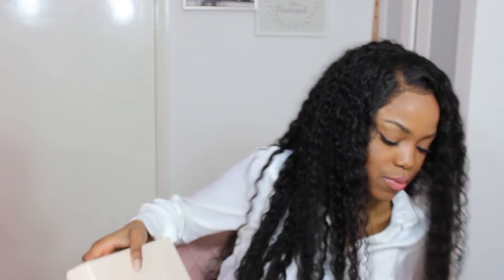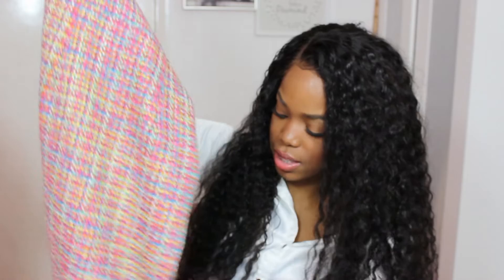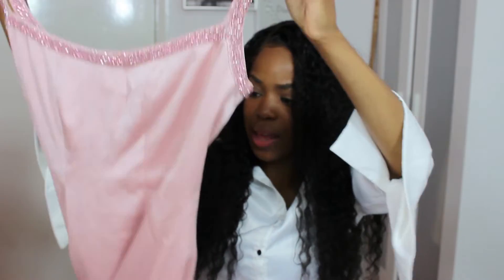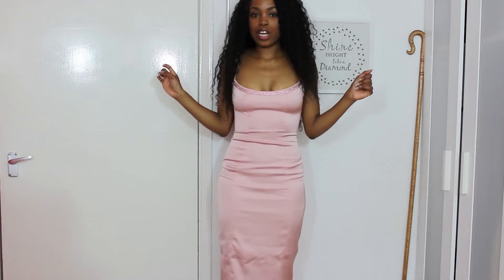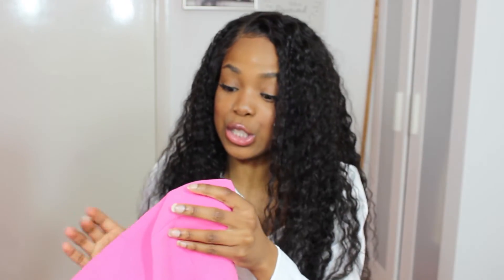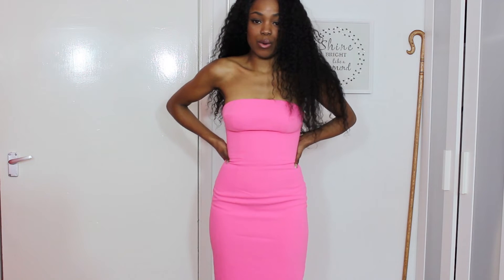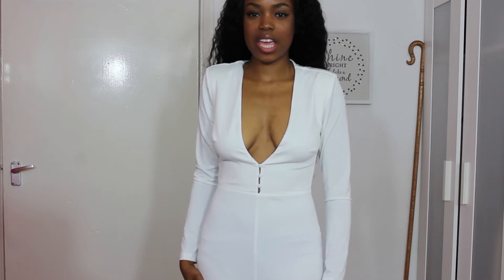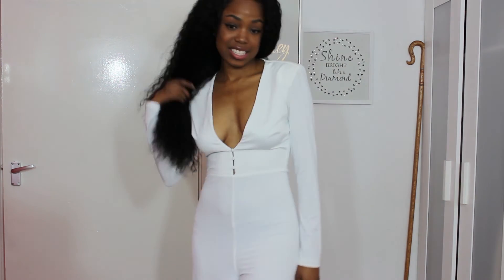HOUSE OF CB TRY ON HAUL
I am so in love with the House Of CB!

With love,